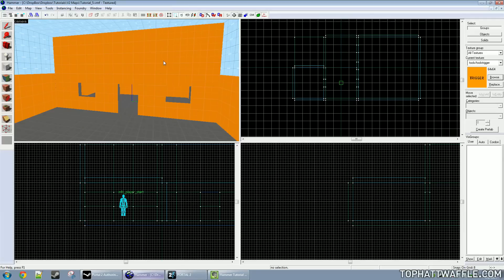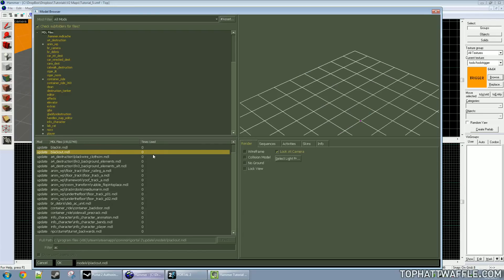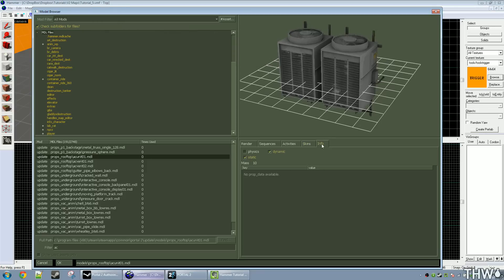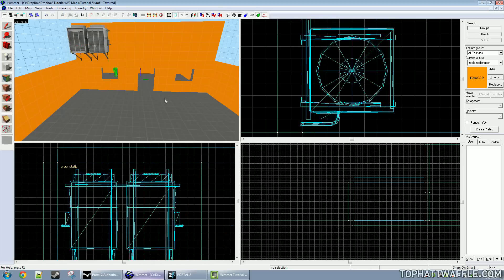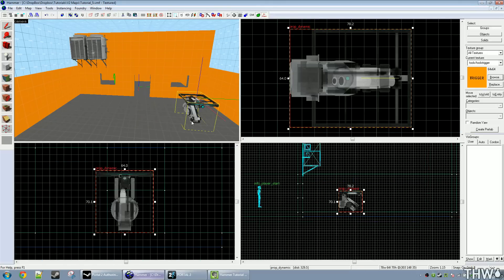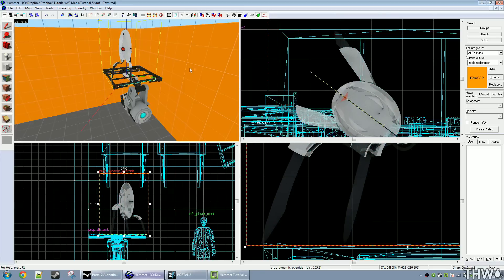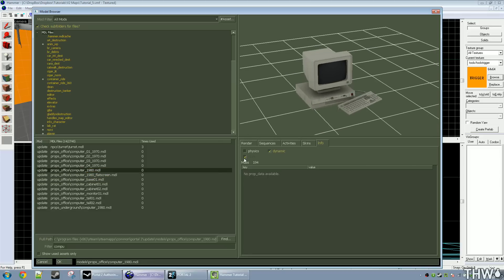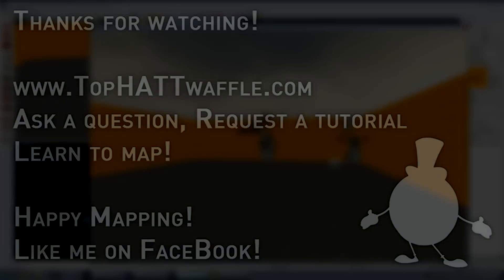[Source 1] Hammer Tutorial V2 Series #5 "Introduction to Props"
See Upcoming and past tutorials here!

Basic introduction to props.

PLEASE DO NOT SEND A YOUTUBE MESSASE!!!